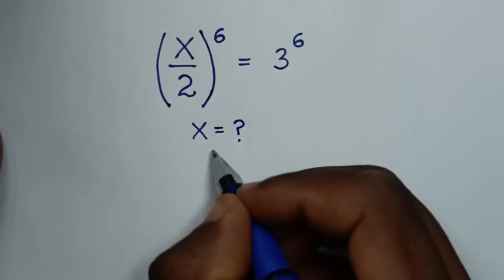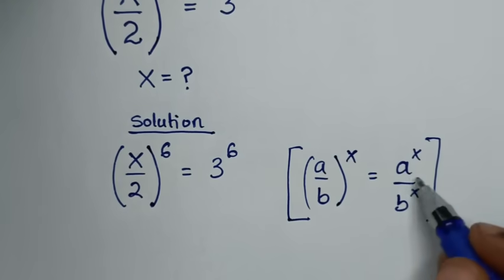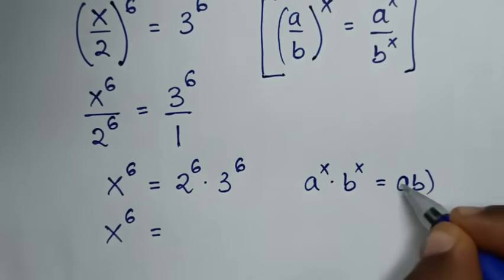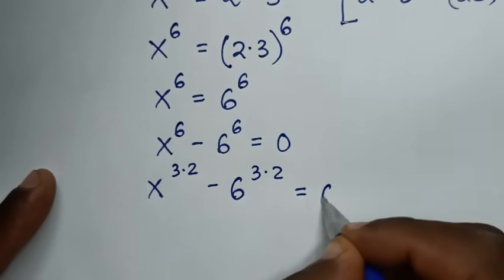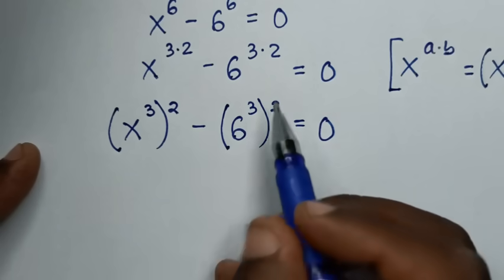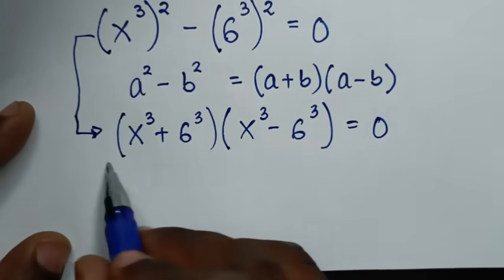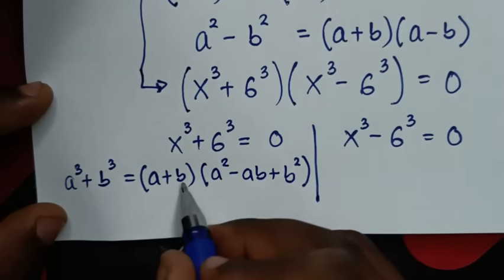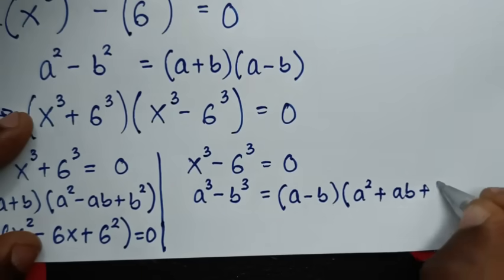Germany | Can you solve this ? | A Nice Math Olympiad Algebra Problem